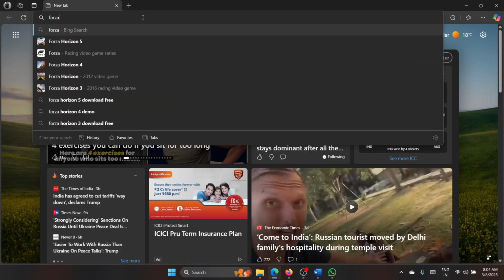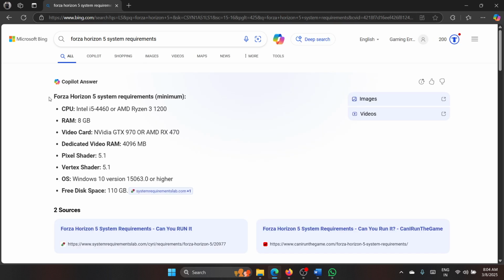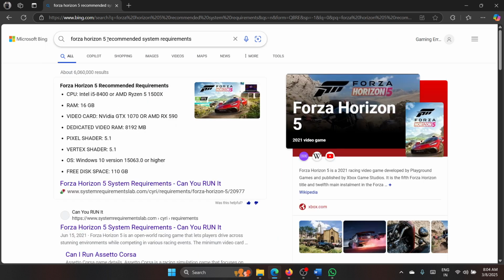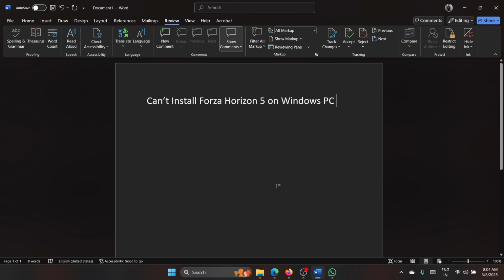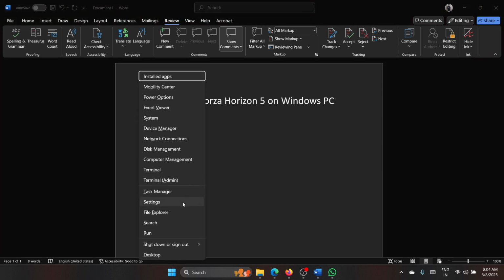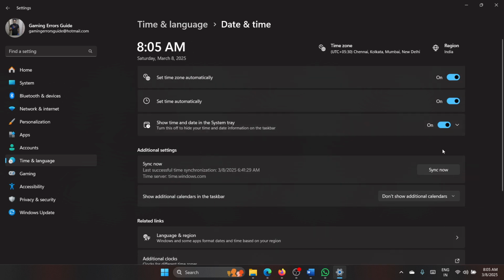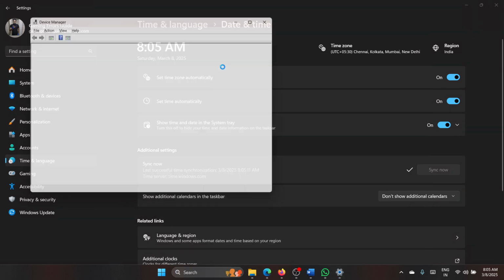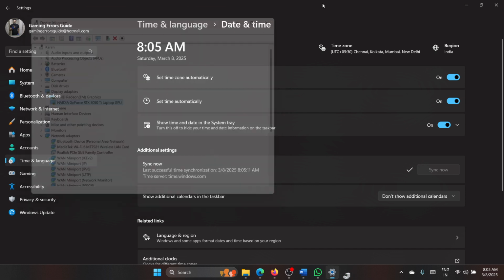How to Fix Can’t Install Forza Horizon 5 on Windows 11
Video Title: How to Fix Can’t Install Forza Horizon 5 on Windows 11

If you wish to fix Can’t Install Forza Horizon 5 on Windows PC, then please watch this video.